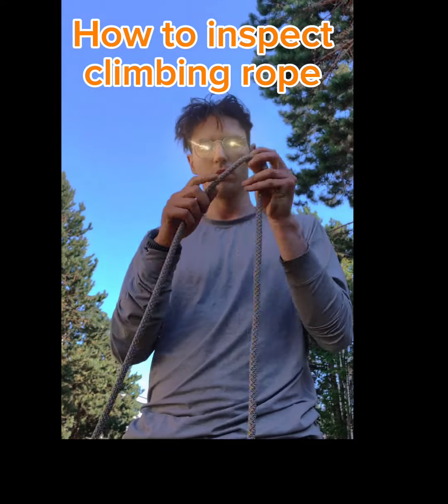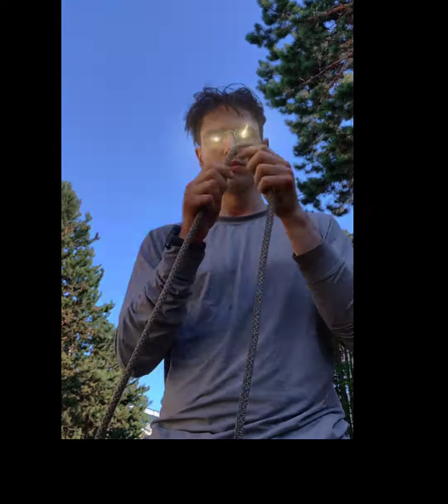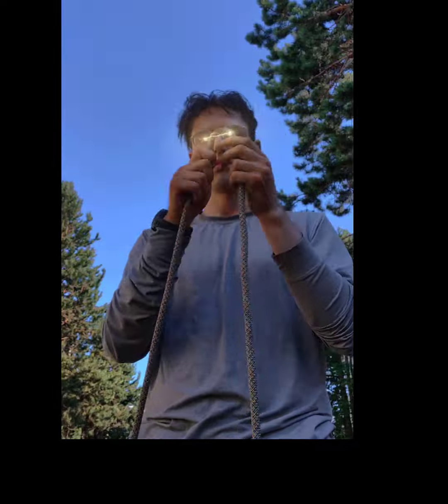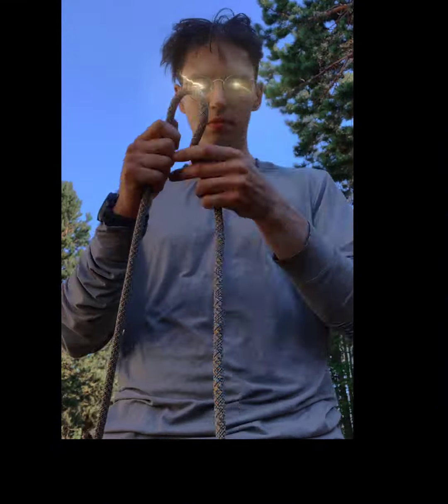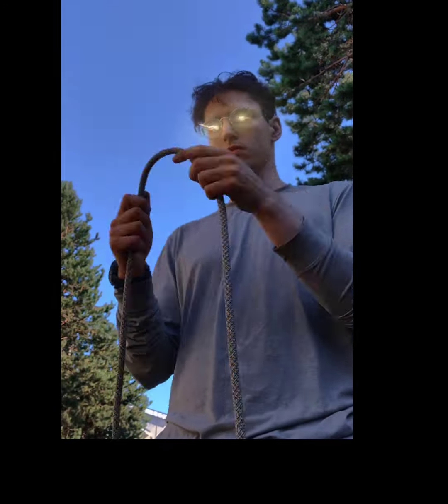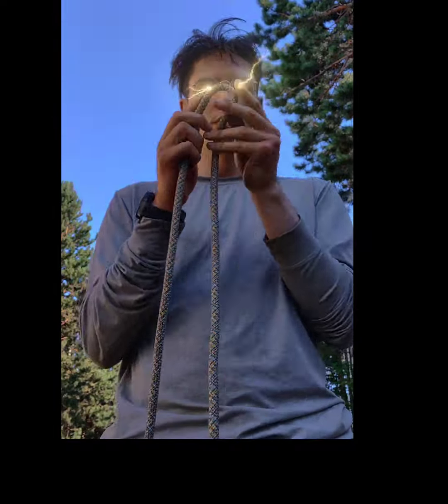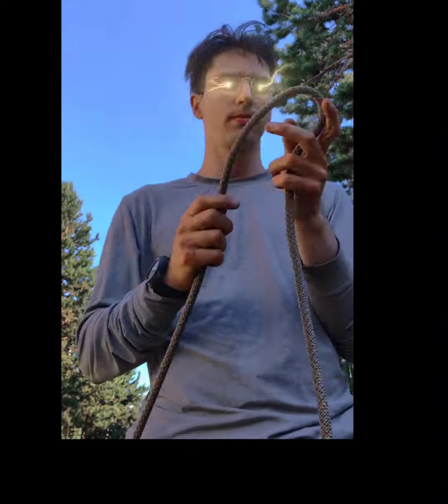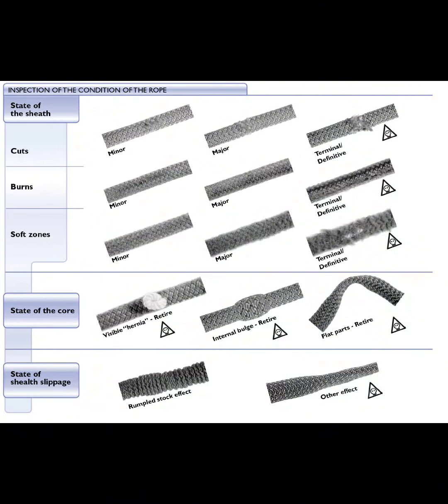how to inspect a climbing rope